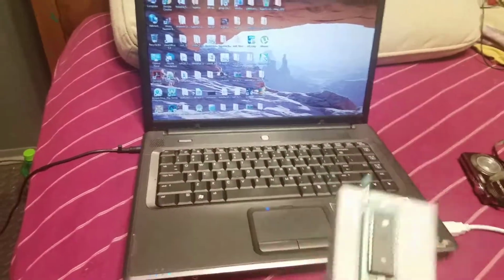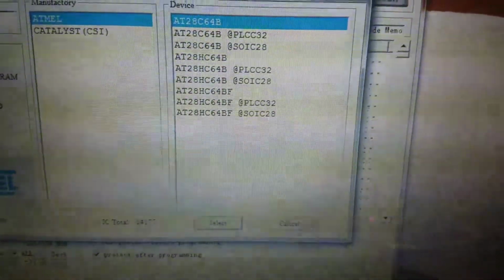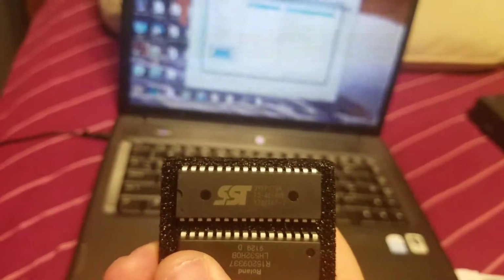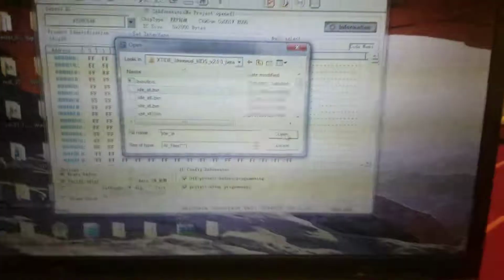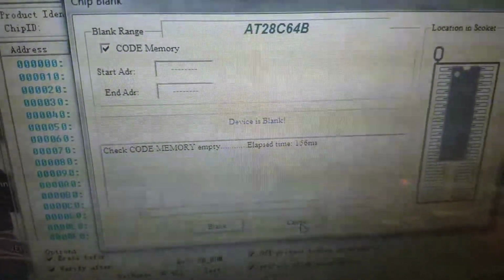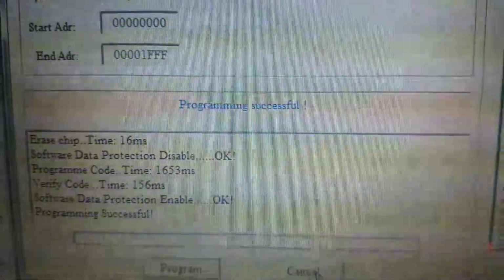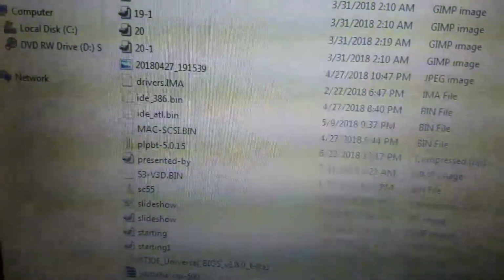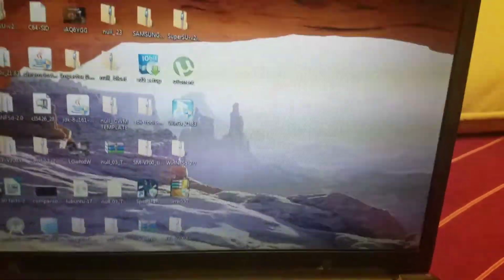EEPROM programming (read description beforehand)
***WARNING*** This video contains flashing lights or display screen which will cause seizures or epilepsy. Please do not watch this video if you have these conditions or are sensitive to lighting. I don't want anything happening to any of you. Other than that, enjoy the video.

In today's video, I'm showing you how to program an EEPROM chip for various devices, such as XT-IDE, Roland SC-55 or equivalent, and other fun things.